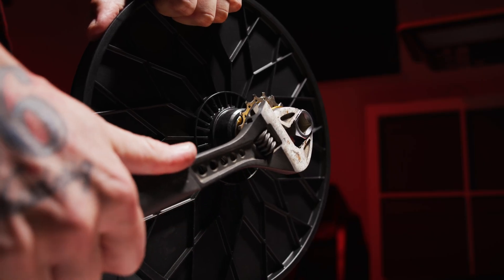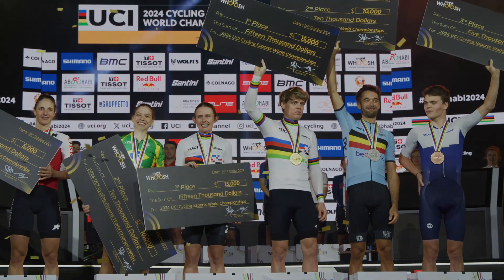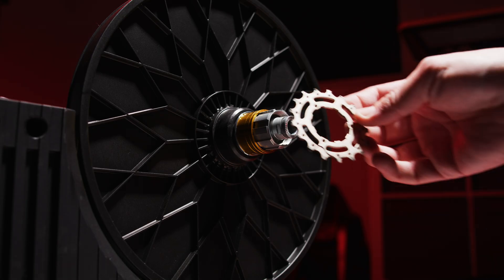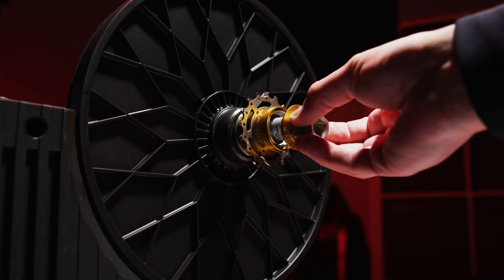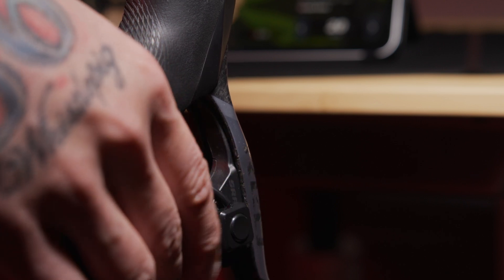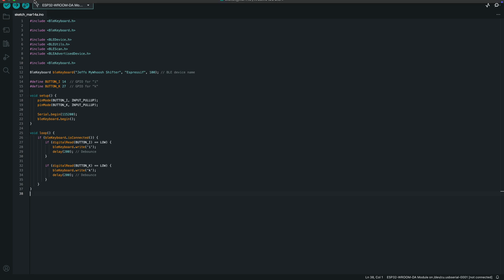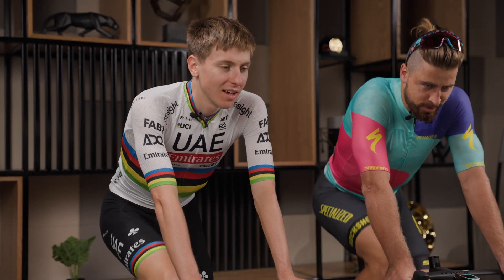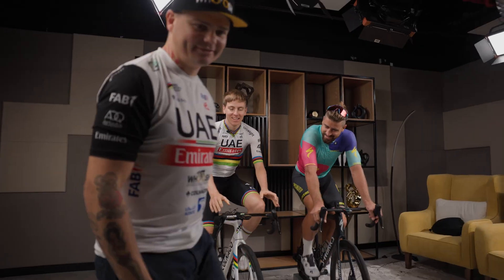DIY Bluetooth Bike Shifters for MyWhoosh! Ultimate Indoor Cycling Hack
I built my own Bluetooth bike shifters to level up my indoor cycling experience on MyWhoosh—and you can too! With just a custom Bluetooth keyboard setup, I transformed a simple DIY project into a fully functional gear-shifting system for virtual riding.

In this video, I take you behind the scenes of the entire build process, from hardware selection to programming the shifter controls, and show how it seamlessly integrates with MyWhoosh for smoother, more immersive rides. Whether you're a cycling esports enthusiast, a tech-savvy rider, or just looking to customize your indoor trainer, this is a game-changer!

💬 What do you think—would you try this DIY project?

Parts Needed:
Single Speed Kit